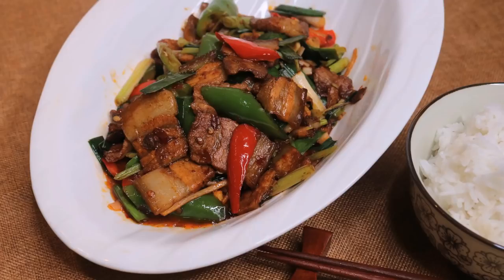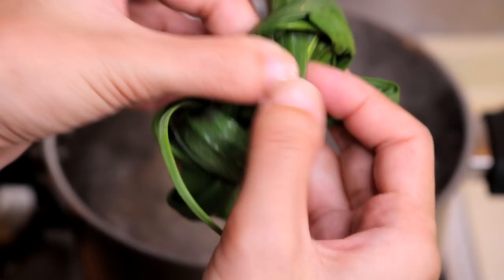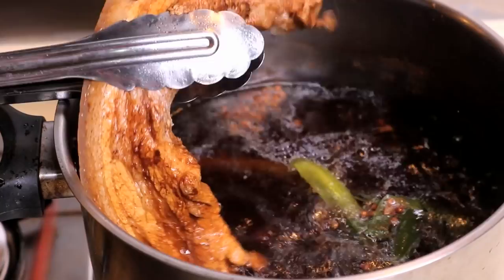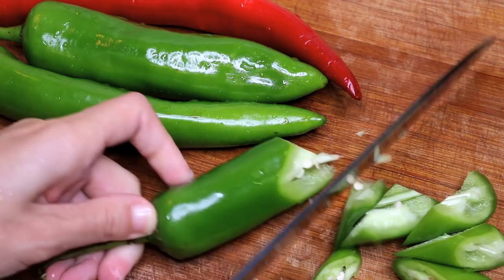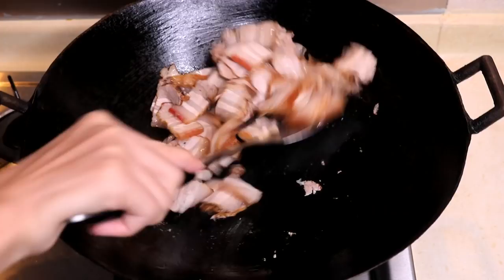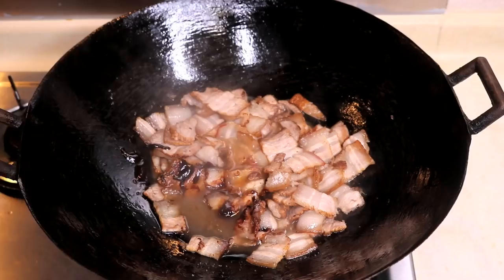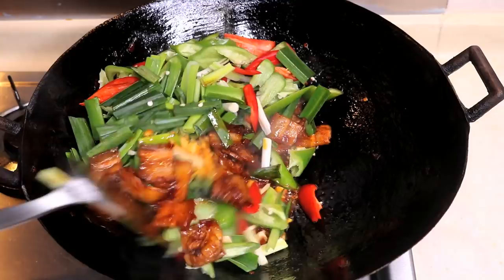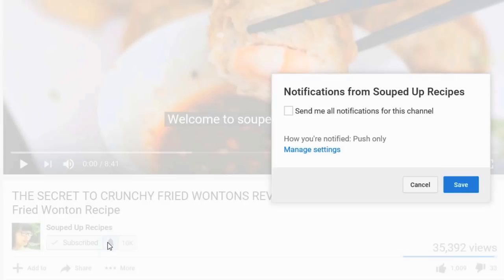Twice Cooked Pork Recipe (Hui Guo Rou / 回锅肉)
Twice cooked pork AKA “回锅肉”, It is a must try dish when you visit Sichuan China. After I got so many requests for this, I know I need to do it. It is so classic that every family in Sichuan knows how to make it.

**FOR BLANCHING THE PORK**
- 1 pound of pork belly
- 3 slices of ginger
- 2 pieces of leek
- 2 tbsp of Chinese cooking wine [Shaohsing Rice Cooking Wine
- 1/2 tbsp of dark soy sauce [Pearl River Bridge Superior Dark Soy Sauce

**VEGETABLES**
- 3 cloves of garlic
- 2 tbsp of ginger strips
- 5 ounces of leeks
- 3 green chilies and 1 red chili

**SEASONING**
- 1.5 tbsp of Chinese cooking wine
- 1.5 tbsp of the broth that we blanch the pork with
- 1 tsp of sugar
- 1 tsp of sweet bean paste [甜面酱 Amazon buying choice
- 1.5 tbsp Sichuan Dou ban Jiang [豆瓣酱 Amazon buying choice

- Get a nice piece of pork belly. Make sure it has the clear layer. That will ensure your pork turn out juicy and flavorful.

- Prepared a pot with water. Bring it to a boil. Add in few slices of ginger, 2 pieces of leek, 1 tbsp of Sichuan peppercorn, 2 tbsp of Chinese cooking wine, 1/2 tbsp of dark soy sauce. Then put your meat in.

- Turn the heat to low and let it cook for 20 minutes. Twice cooked pork – That means we need to cook the pork twice. So this is the first time.

- Test the pork with chopstick after 20 minutes. If the chopstick can go through easily, that means it is ready.

- Pop the pork in the fridge. It will help to cool down the pork faster, also, will dry out the surface of the pork and lock the juice inside so when you cut it, there won’t be water splash everywhere.

- While waiting, you can prepare your vegetables.

- Ginger, slice it. Then cut it into strips.

- 3 cloves of garlic, peel it then roughly chop it.

- Leeks, cut it into short strips.

- Chilies, roughly cut it into small pieces.

- Now you can take the pork out of the fridge and cut it into thin pieces.

- Let’s start cooking. Heat up your wok. Add a little bit oil in it and put in your pork. Try to separate the meat so most of the pork touches the bottom. Let 1 side cook for about 20 seconds and then give it a mix. Separate it again and cook it for another 20 seconds.

- After 3 minutes, you should see the fat is coming out from the pork. If you don’t like that much fat you can take some oil out. I don’t mind it so I didn’t take it out.

- Now it is time for the seasoning. 1.5 tbsp of Chinese cooking wine, 1.5 tbsp of the broth that we cooked the pork with, 1 tsp of sugar, 1 tsp of sweet bean paste, 1.5 tbsp of Dou ban jiang. Dou Ban Jiang is the most common sauce in Sichuan, if you like Sichuan food, you should store 1 bottle in you kitchen.

- Mix the pork with all the seasoning. Keep cooking this on medium heat. You can tell it is ready by the color.

- Then you can add the rest of ingredients. The garlic, the ginger, the leeks and the chilies. Give it a mix and turn the heat to high. Stir this for 2 minutes until the chilies are getting a little soft and everything is well combined. Take it out and you are done!